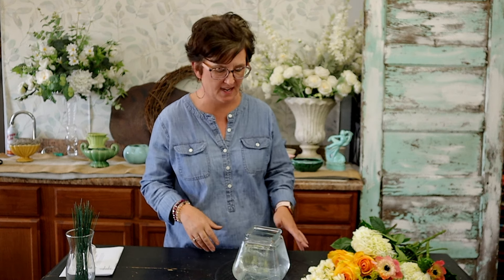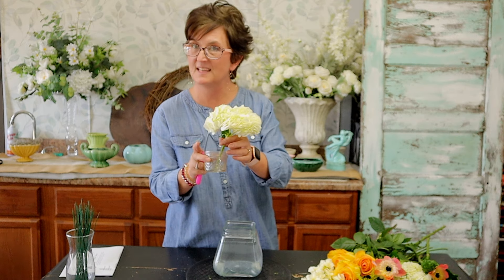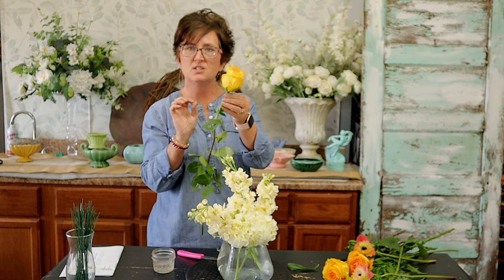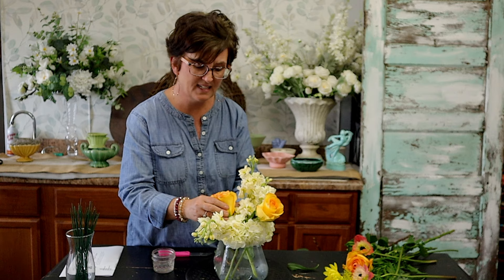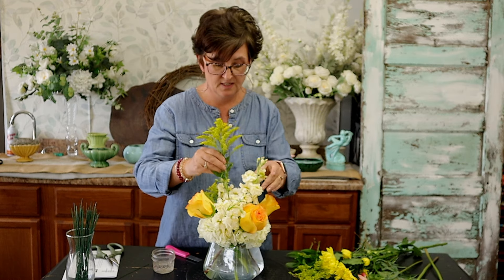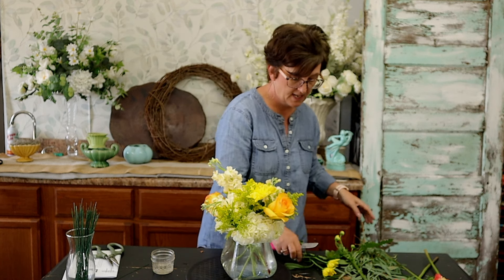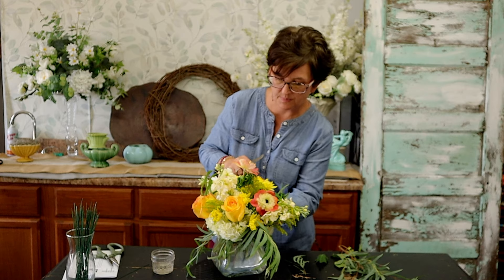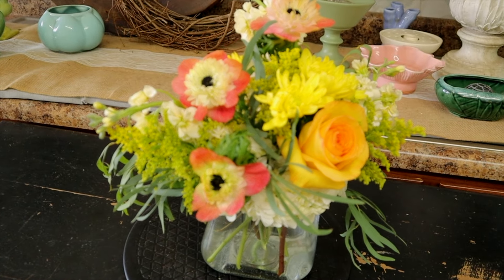Designing with Pretty, COLORFUL Flowers!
We had a very pretty arrangement ordered by a customer today, and I wanted to show you what I made! They wanted very bright, pretty colors, and this is what I came up with! We are always trying to get better and better with our content, and we always love hearing your feedback!